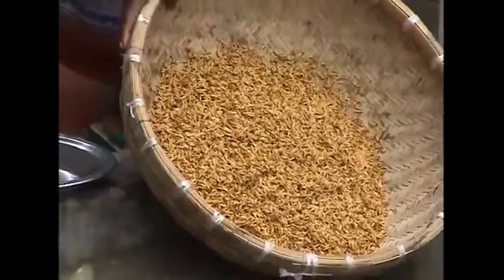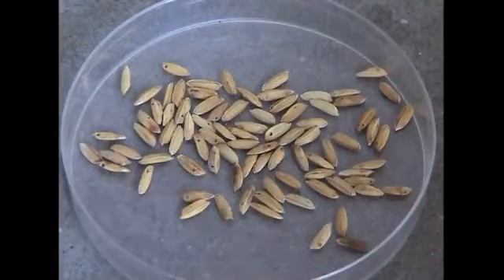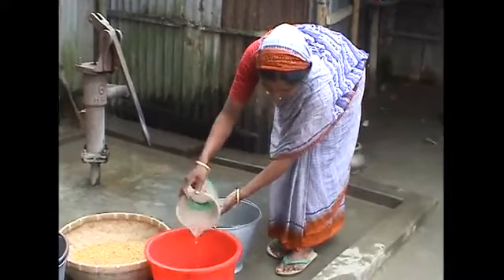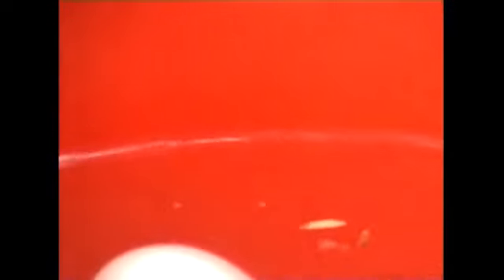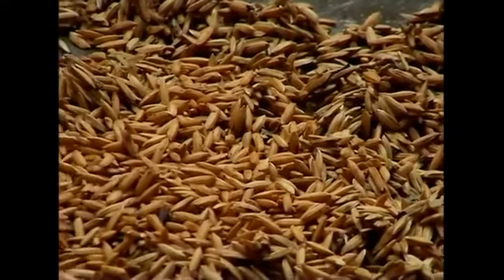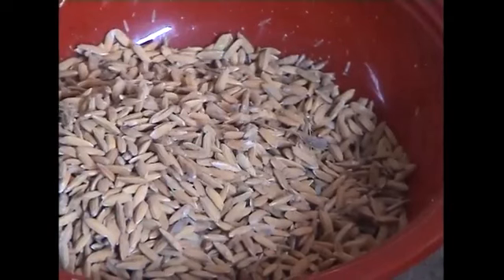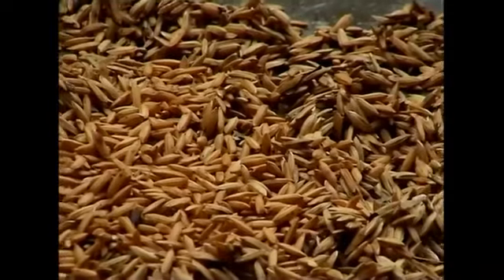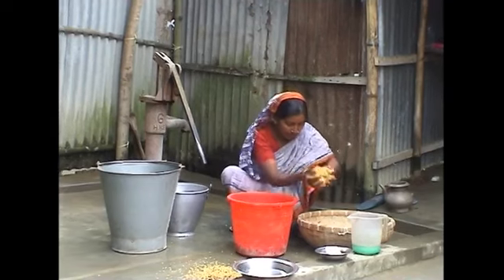Rice Seed Sorting By Floatation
Demonstration of how to select good quality rice seed using flotation techniques

Why not try the technique of seed flotation before sowing your seed. By using this technique any poor seeds which have been attacked by insects will float to the top, leaving the good seed on the bottom.